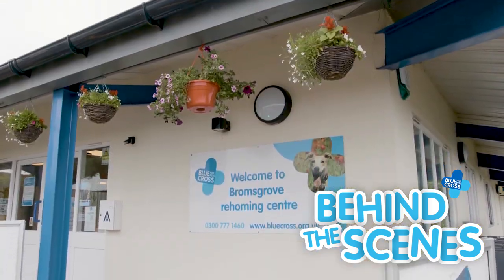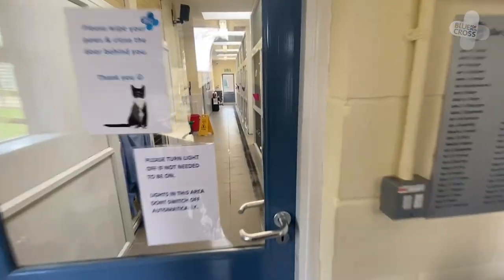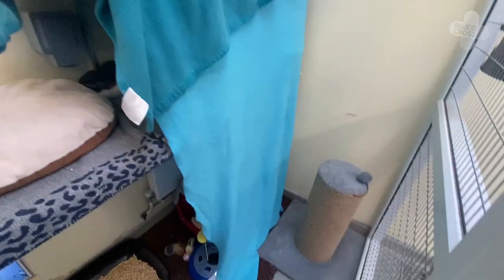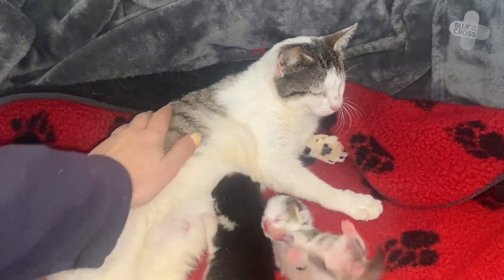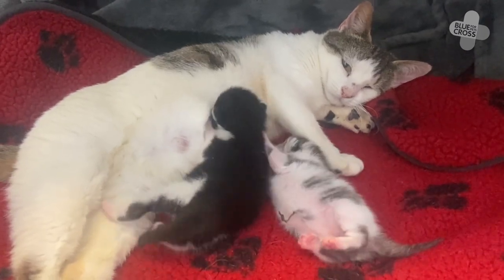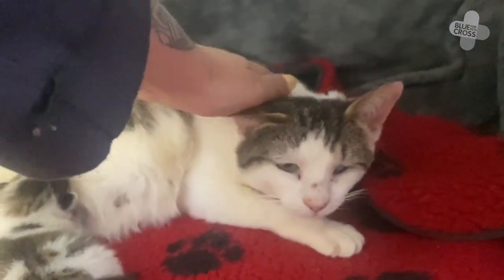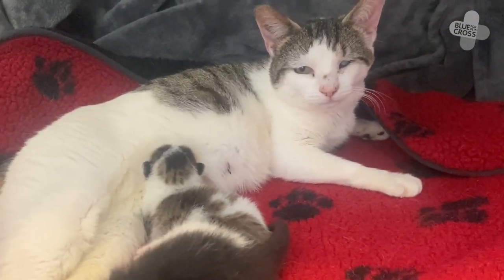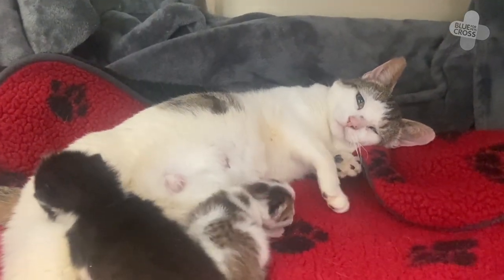Behind The Scenes at Blue Cross Bromsgrove rehoming centre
Thanks to amazing supporters like you, we're able to give second chances to pets like Padme, Leia, Luke, Ian and Sid.